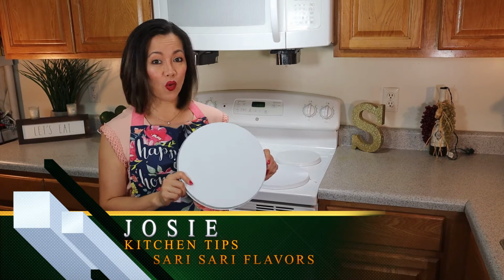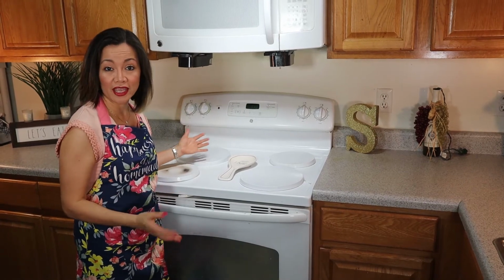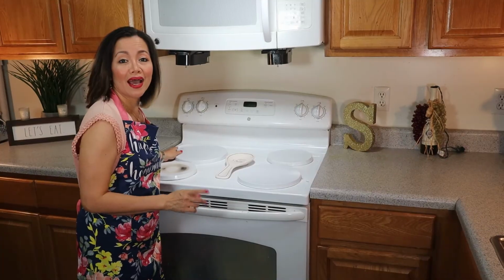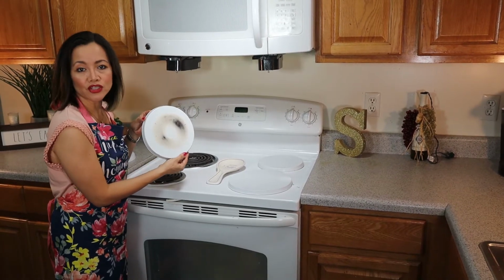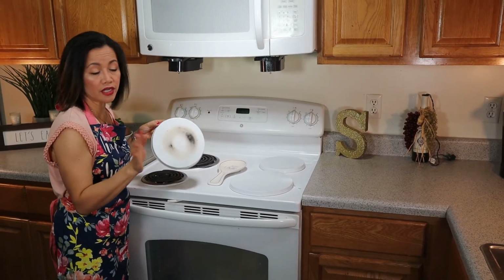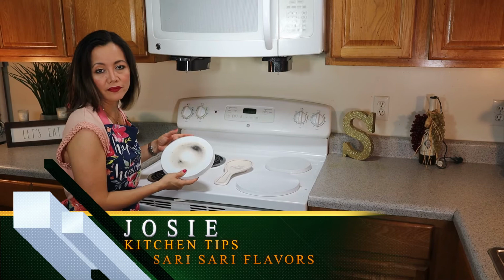Kitchen Tips with Josie - Stove Covers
Stove burner covers are designed for electric or gas stovetops. They really beautify your home.  I personally use them and I use them for my cooking show as well.
The covers help beautify your range top and increase counter space.
However, the covers need to all be off of the stove top when you use the stove or all on when the stove is not in use. Do not use half of the covers on and off while using the stove.
Even though it keeps the kitchen looking clean and organized, they can be dangerous if not used properly.
Keeping following our channel for more Kitchen Tips and incredible recipes.

-Josie